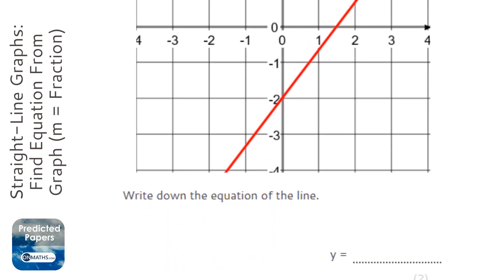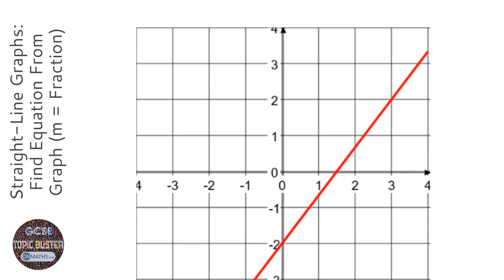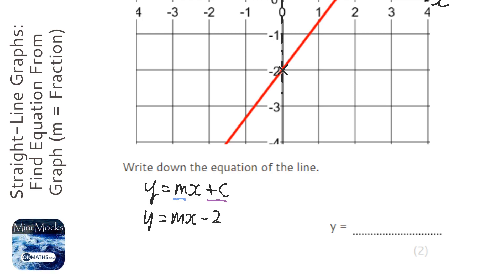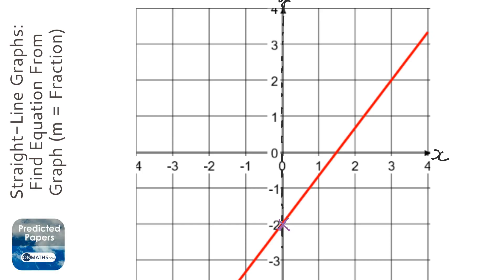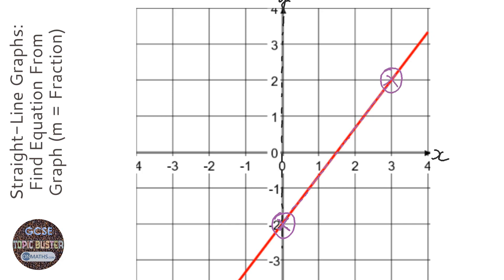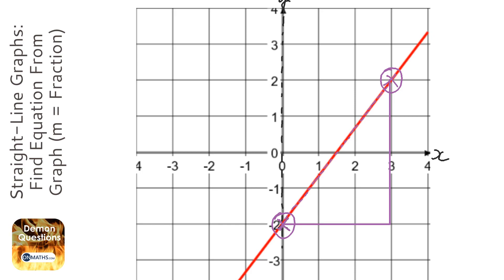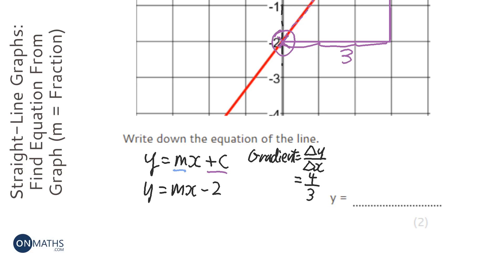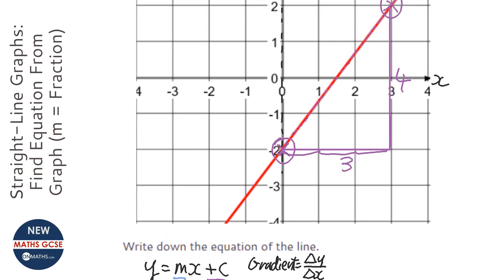Straight-Line Graphs: Find Equation From Graph (m = Fraction) (Grade 4) - GCSE Maths Revision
Topic: Straight-Line Graphs: Find Equation From Graph (m = Fraction)